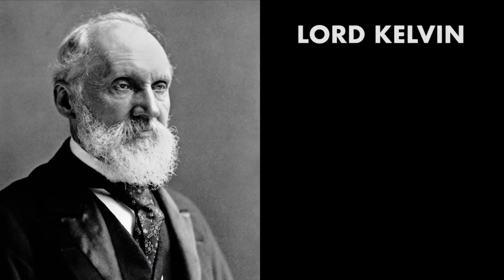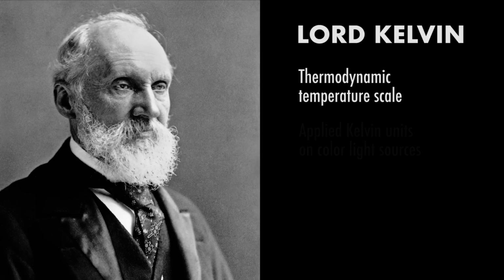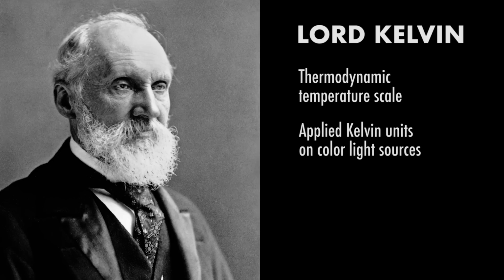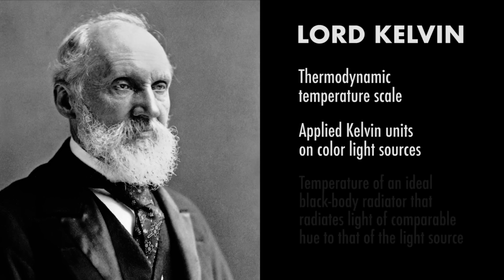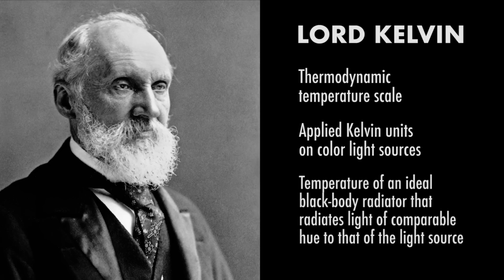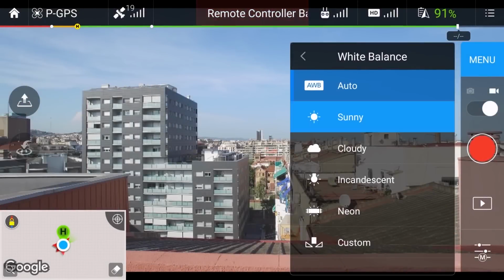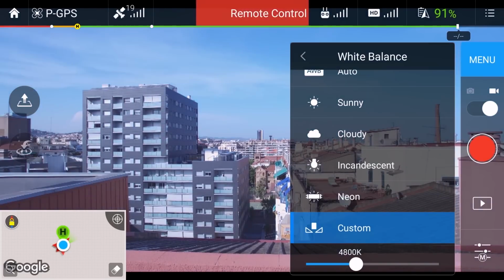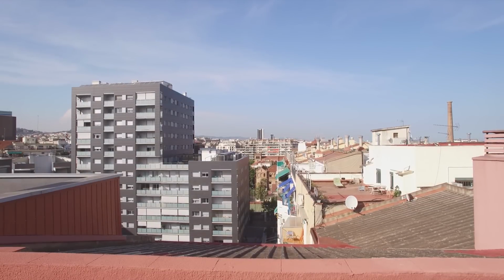White Balance - Use It Correctly On Your Drone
In order to use properly the White Balance first you have to understand it. We hope this tutorial helps you :) It's focused on drones but it is applicable to any other camera

Cheers!